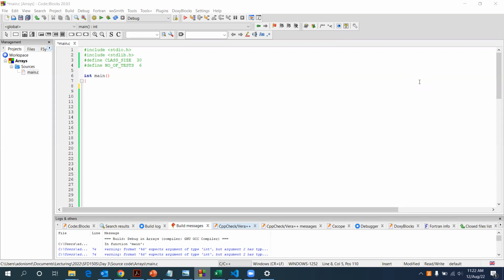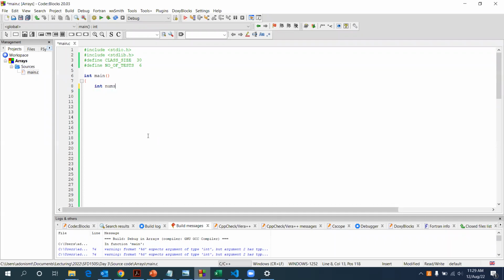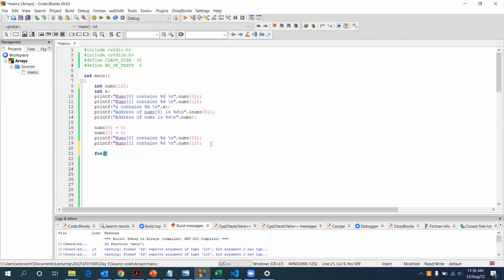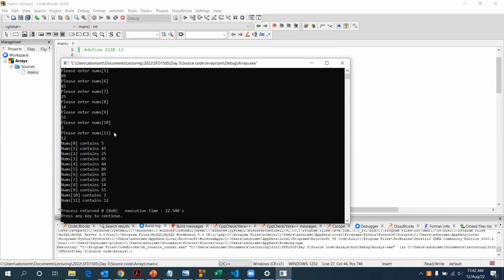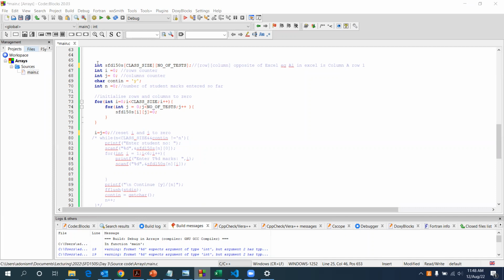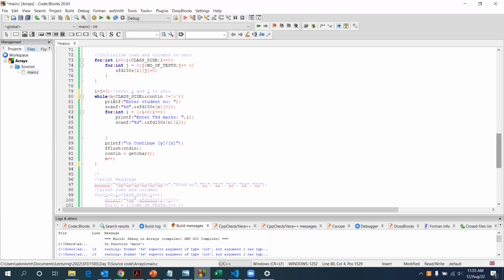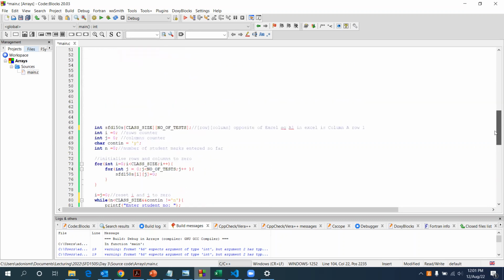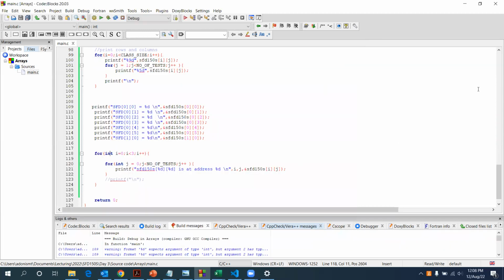Introduction to Arrays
one dimensional array and two dimensional Array. the student will be prompted to enter his student number  and the obtained marks for each test and for every subject that he's doing.